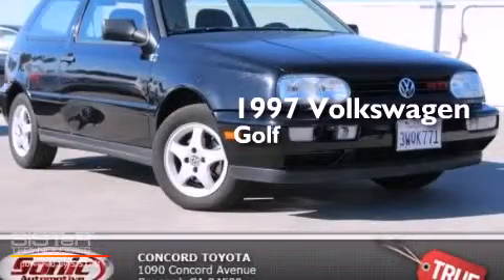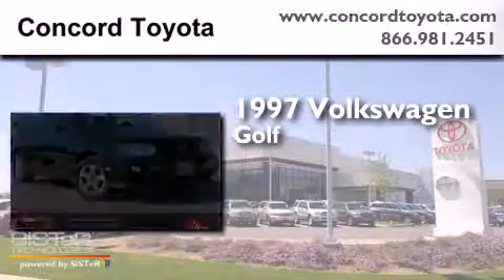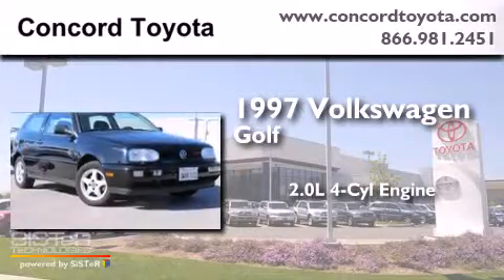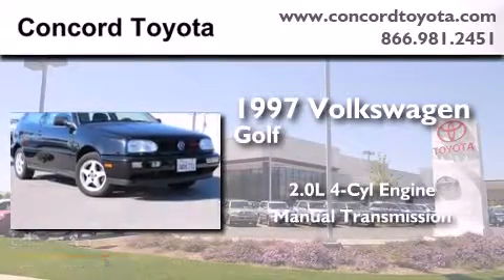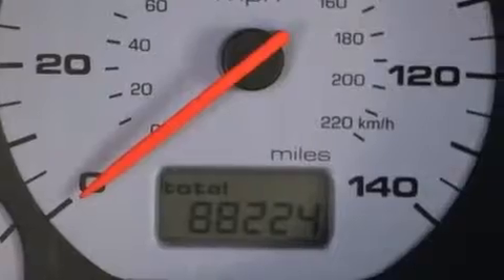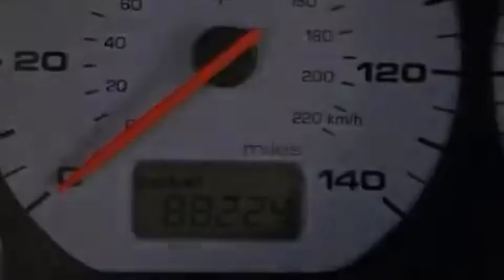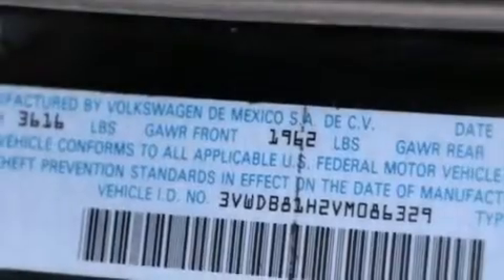Pre-Owned 1997 Volkswagen Golf Concord CA 94520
We have been honored to serve the Concord CA area , we promise that your experience at our dealership will exceed your expectations ! Year : 1997 Make : Volkswagen Model : Golf Engine : 2.0L I-4 cyl Trans . : Manual Exterior : Blue Miles : 88,223 Interior : Black/Multi Stock : MVM086329 Concord Toyota 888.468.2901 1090 Concord Avenue Concord , CA 94520